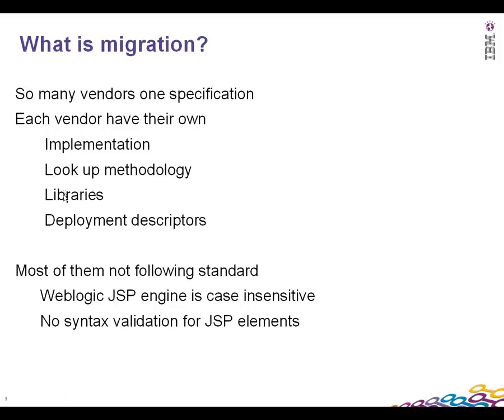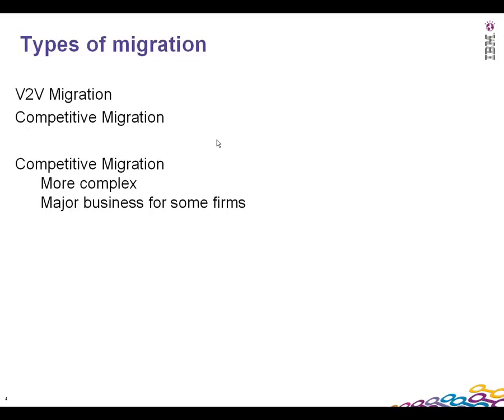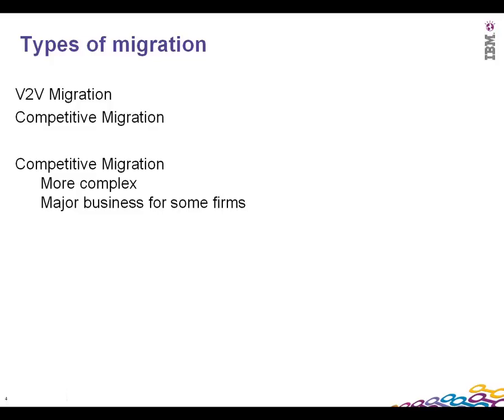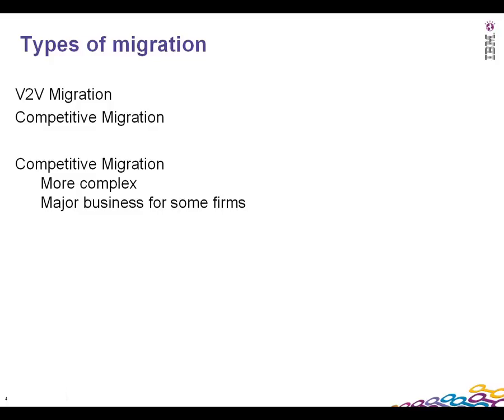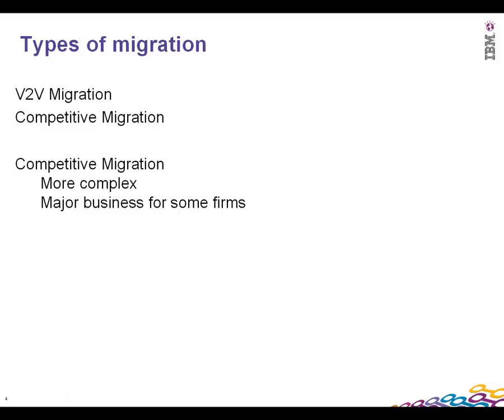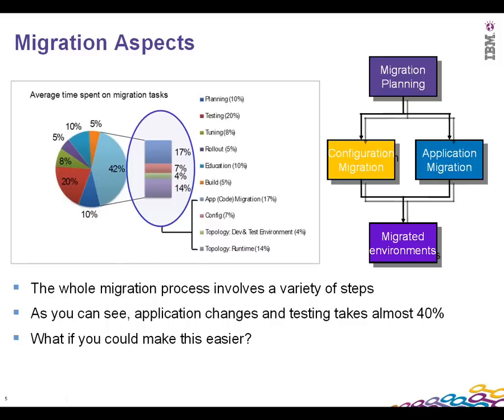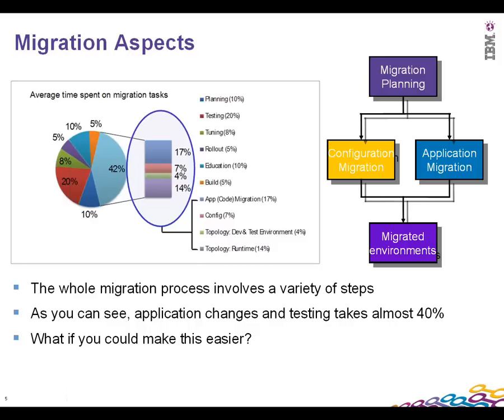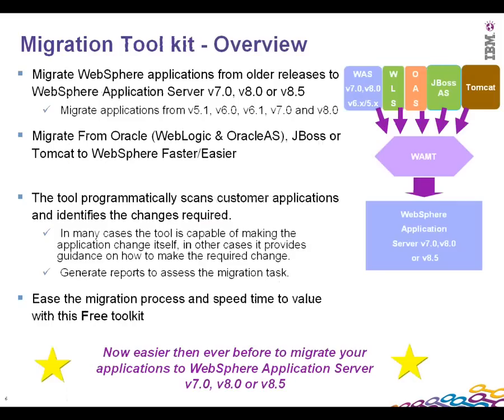What are the different types of migration?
The IBM® WebSphere® Application Server Migration Toolkit is a suite of tools and knowledge collections that enables your organization to quickly and cost-effectively migrate to WebSphere Application Server V7, V8, or V8.5, whether from a previous version of WebSphere Application Server or competitive application servers including Apache Tomcat Server, JBoss Application Server, Oracle Application Server, and Oracle® WebLogic Server.

Agenda -What do you learn?

Overview of WebSphere Application Server Migration Toolkit  (WAMT)
Installation and Setup
Competitive Migration - steps
Migration Rules for competitive App servers
Success stories
Resources